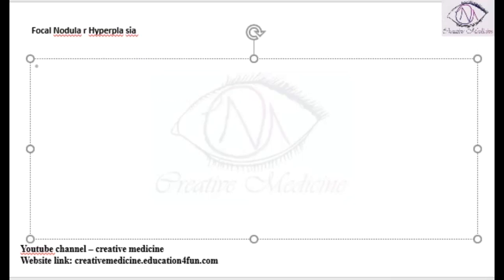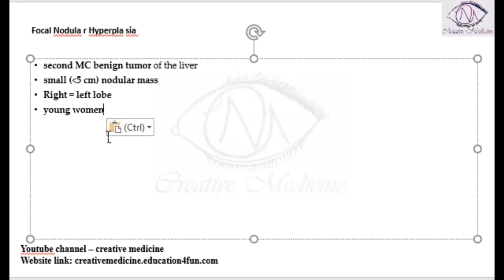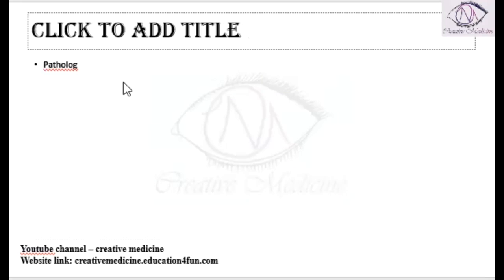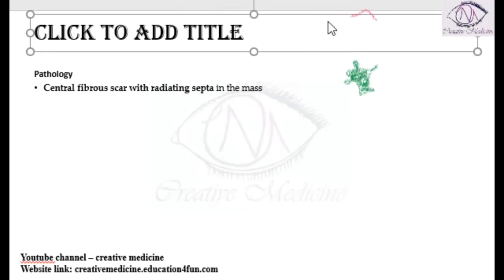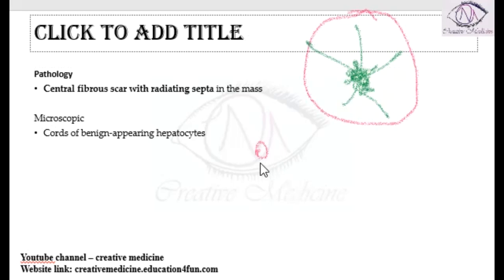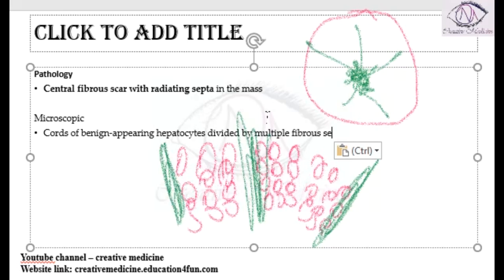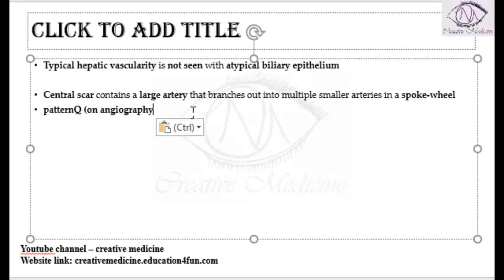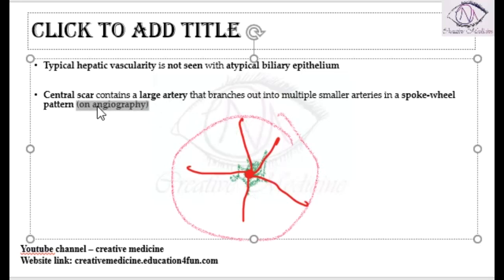Lec 1 Focal Nodular Hyperplasia